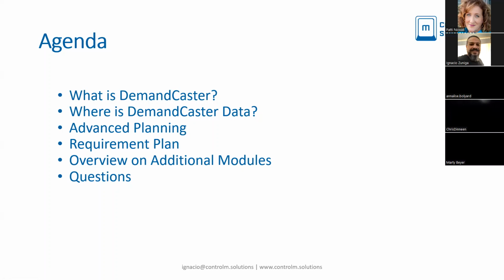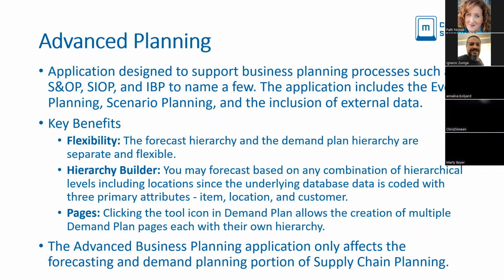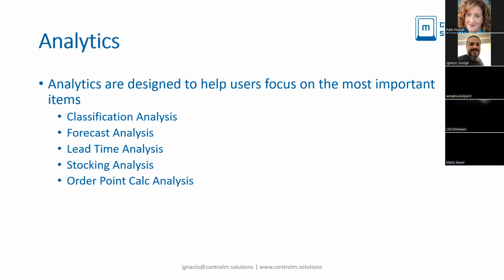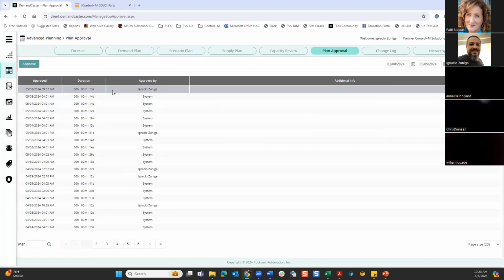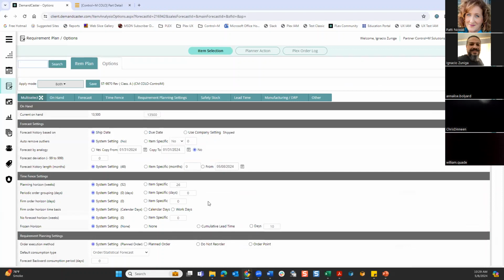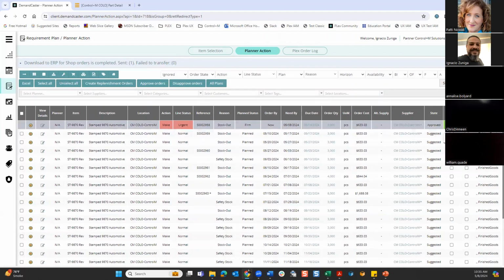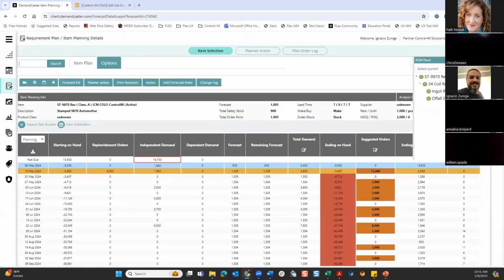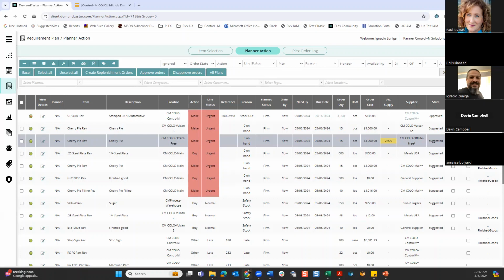Control+M Presents DemandCaster, aka Plex Advanced Supply Chain Planning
Join our Ignacio Zuniga as he goes through the Plex by Rockwell Advanced Supply Chain Planning Tool, DemandCaster.  He will show product capabilities as well as talk about the tool integrates with Plex by Rockwell and entertain questions about how it give you the information you need to improve your supply chain.